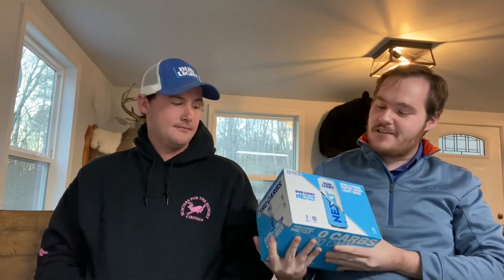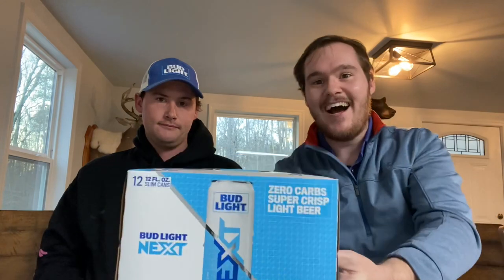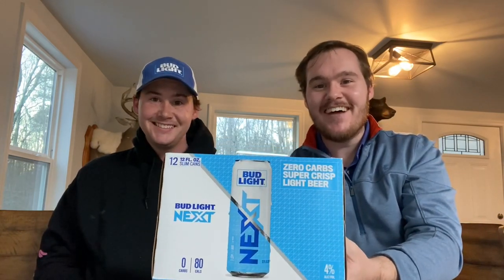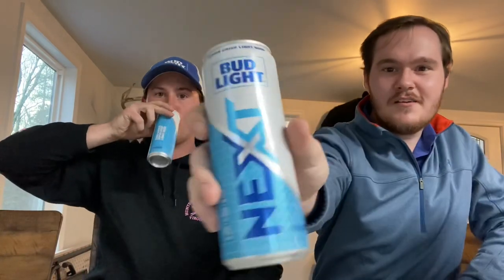Bud Light NEXT Review: How We Feelin Bout The Zero Carbs Beer?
@budlight has introduced their latest product, which actually seems to be a beer for once rather than seltzer!

Bud Light NEXT is described as super crisp and refreshing light beer, brewed for what’s next

4% ABV, 80 Calories, 0 Sugar, 0 Carbs

“Nearly ten years in the making, Bud Light NEXT, our first zero carb beer, is the result of a brewing breakthrough making the impossible possible. Super crisp, light and refreshing, Bud Light NEXT is brewed with the highest quality ingredients including malted barley and rice”